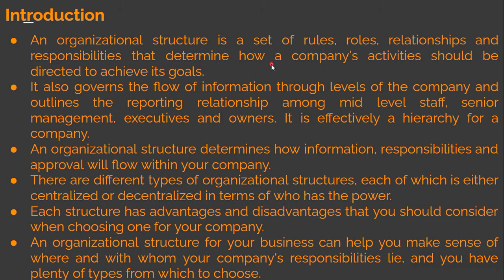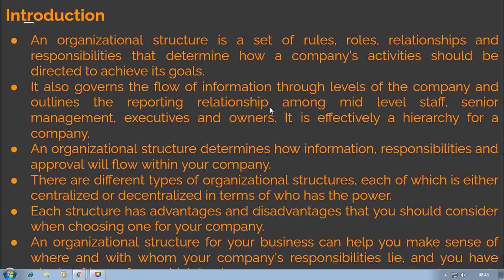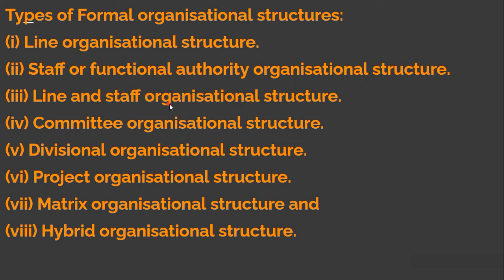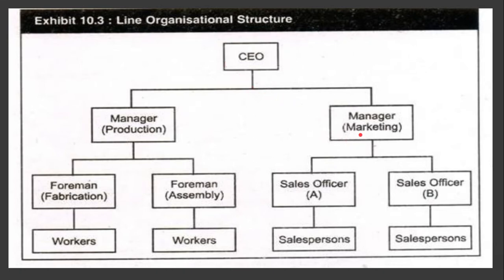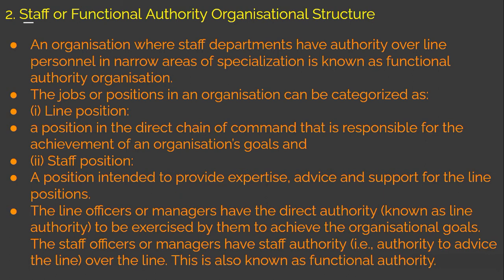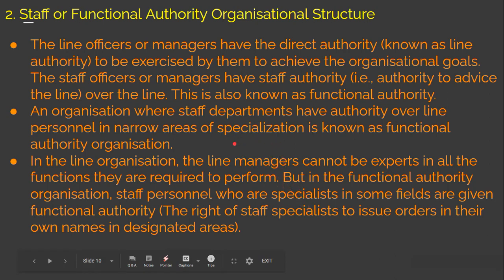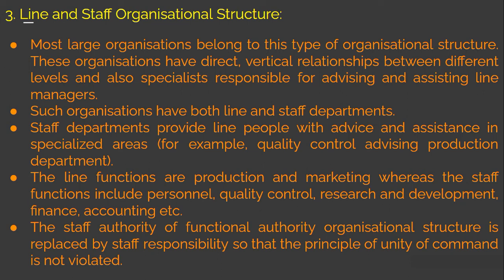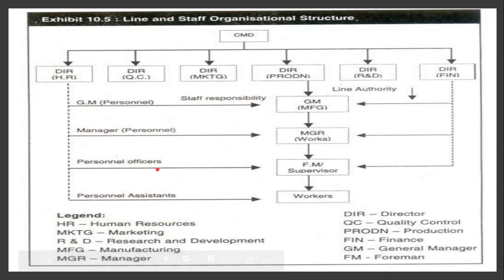Fundamentals of Management BBA SEM 1 Session 22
BBA SEM 1 Types of Organization Structure